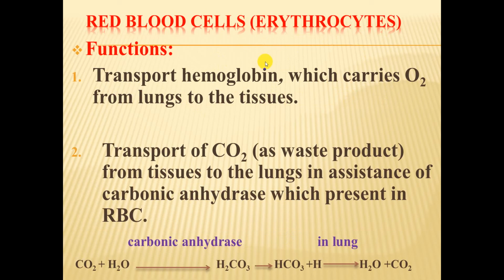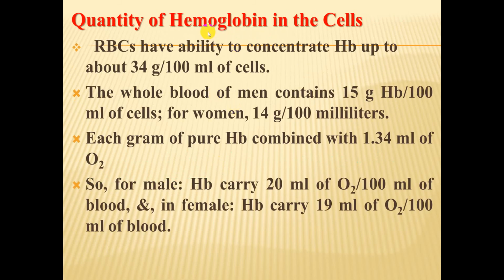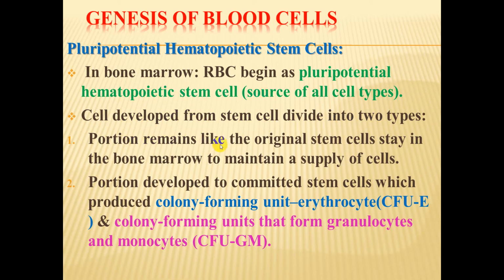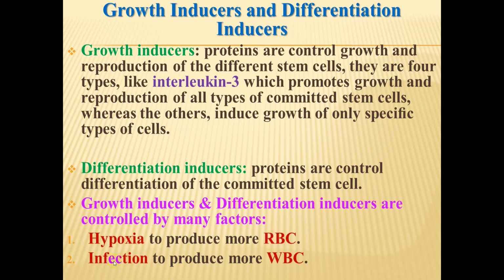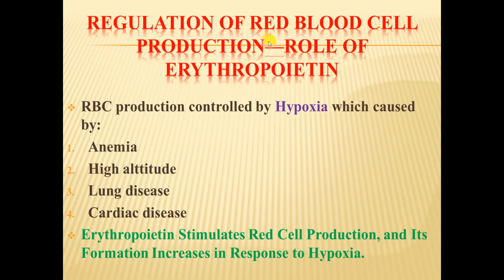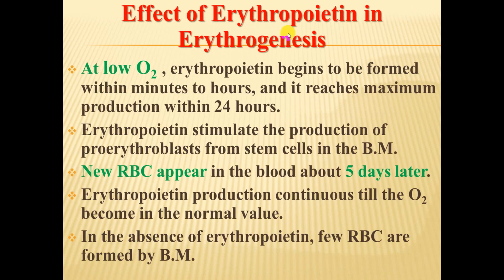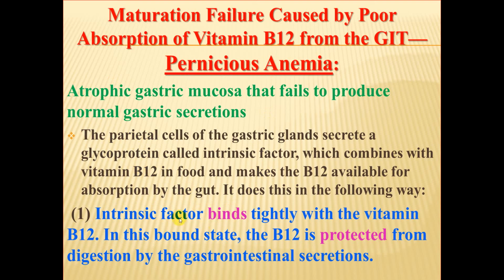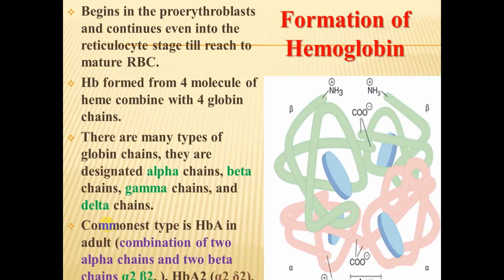الجزء الاول من المحاضرة الثانية (للاسبوع الثالث) لعلم الفسلجة